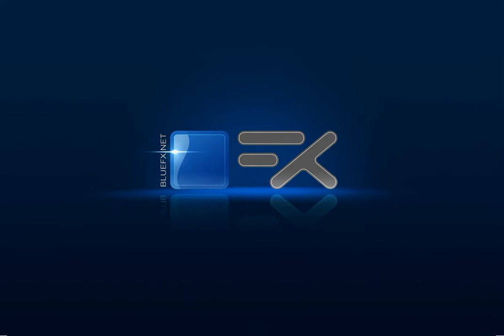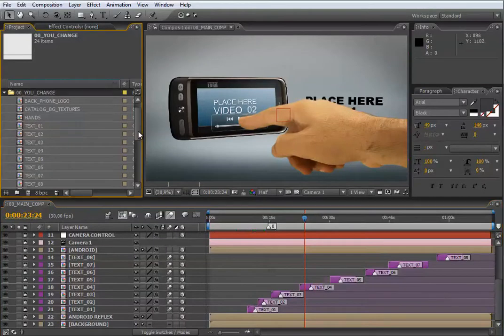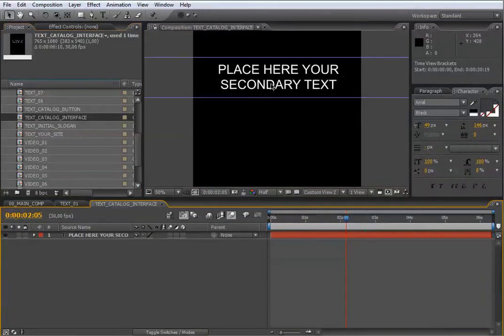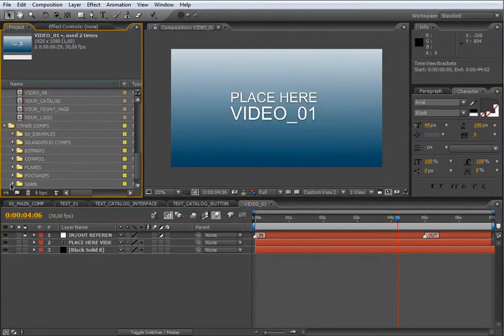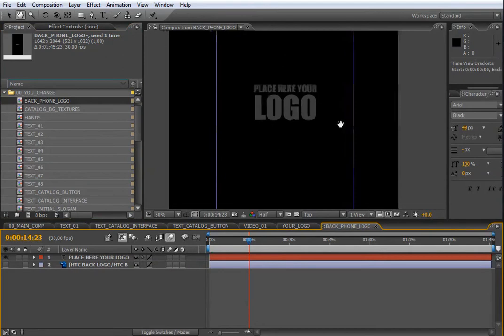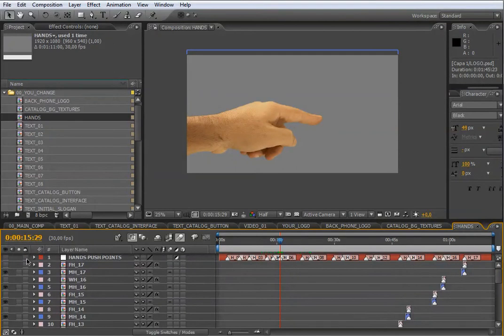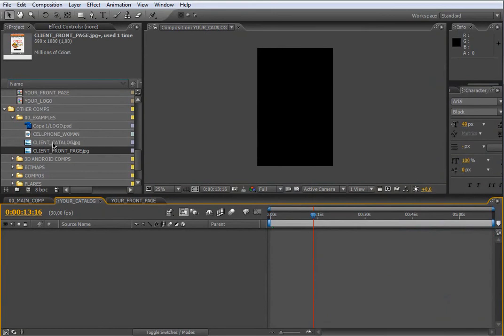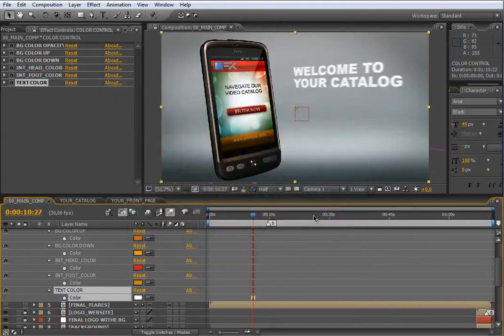After Effects Template Android Catalog | Bluefx